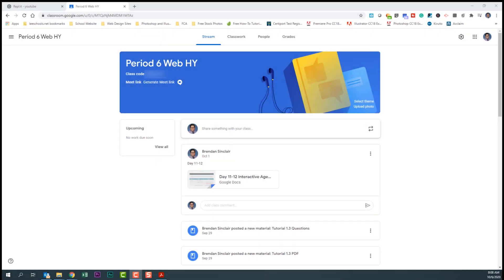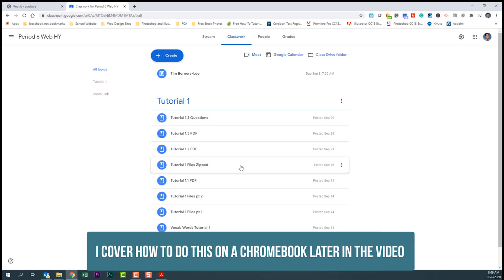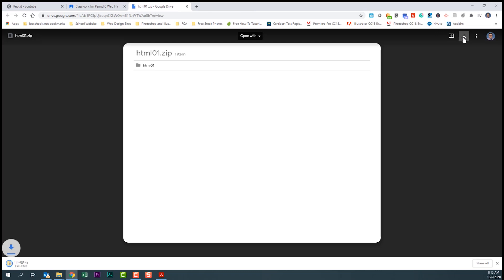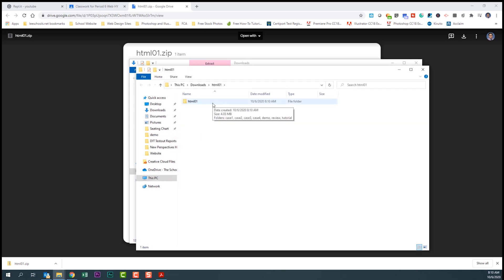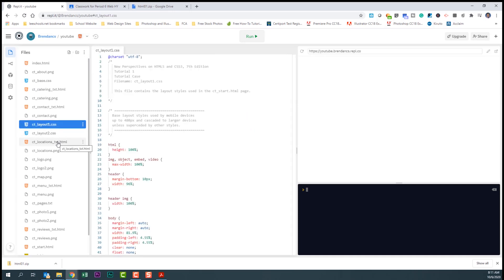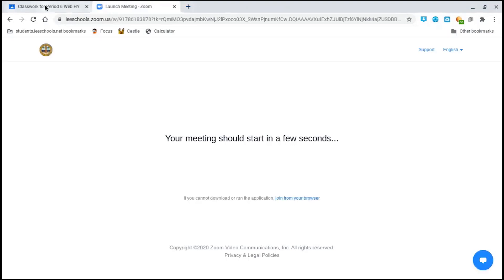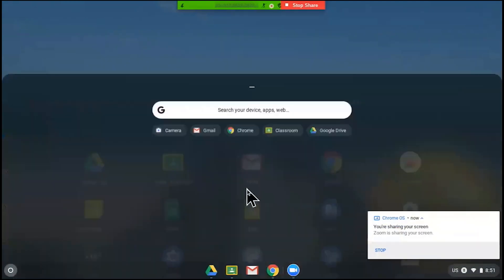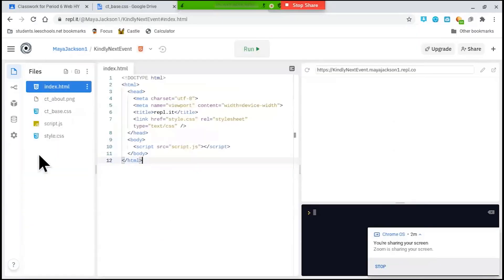Uploading Files to Repl.it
In today's video, we are looking at repl.it. Repl.it is an IDE for coding. We are going to review how to upload files such as HTML, CSS, and pictures to the IDE. I cover how to do this on a Windows computer and a Chromebook.